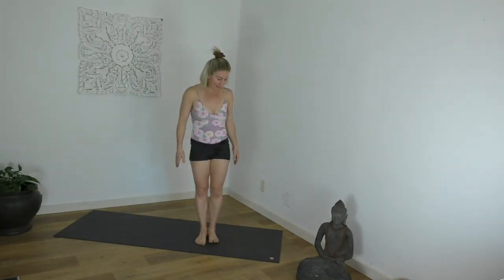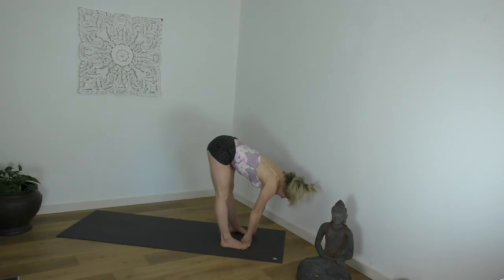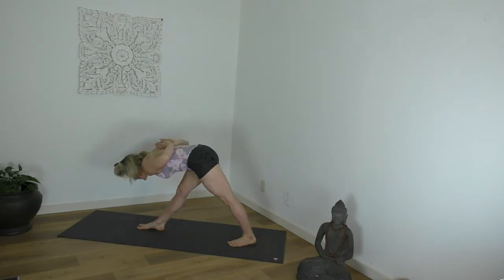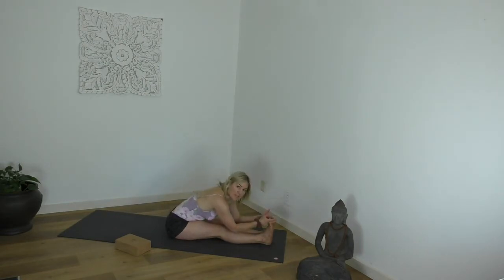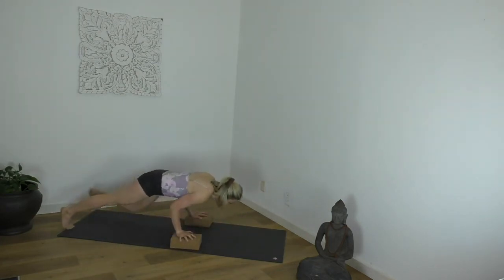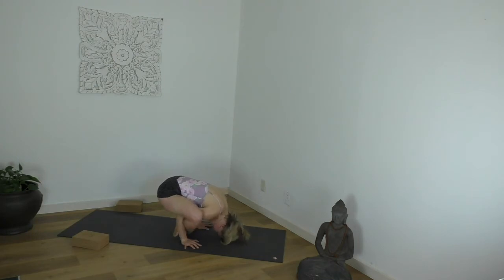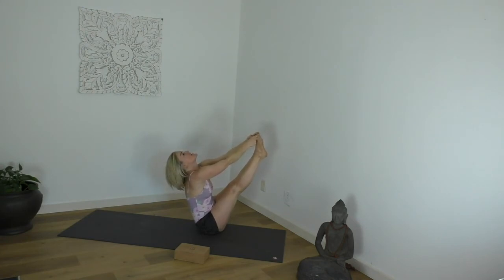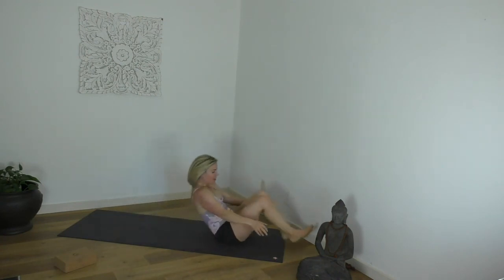Full Primary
Keep it basic!  1hr and 10 minute full primary video. I apologize for the background noise.